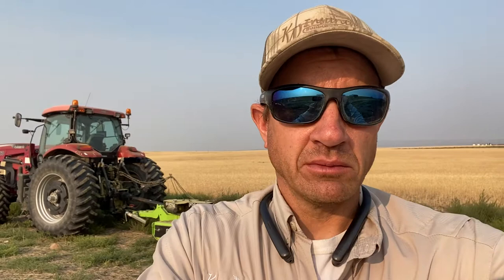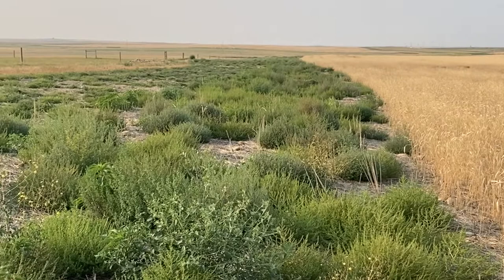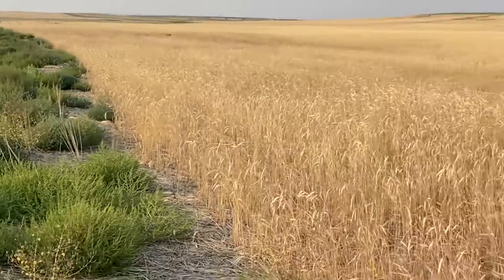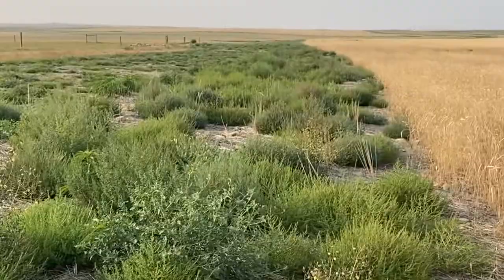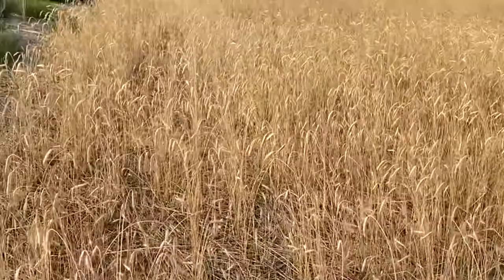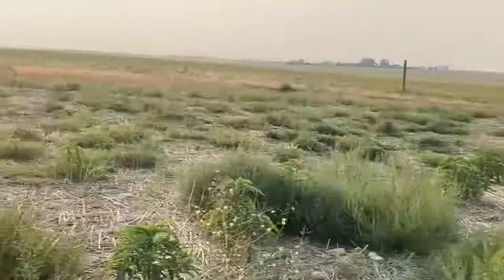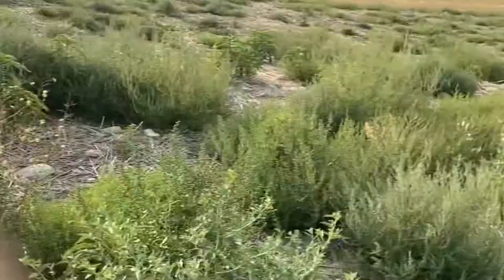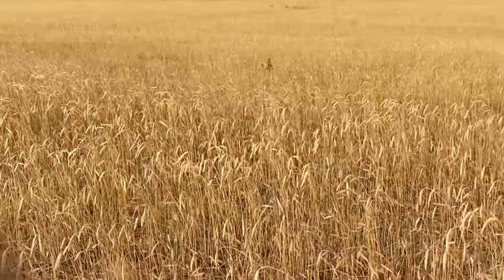Triticale weed suppression